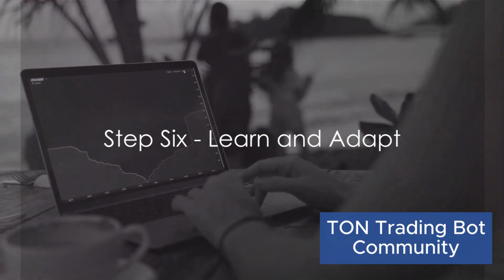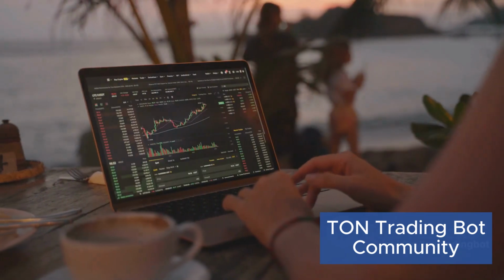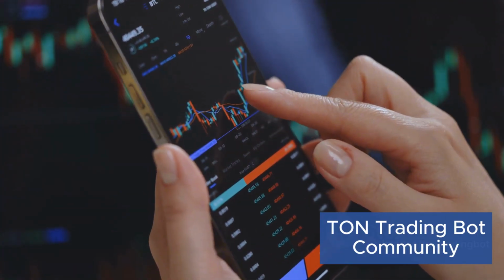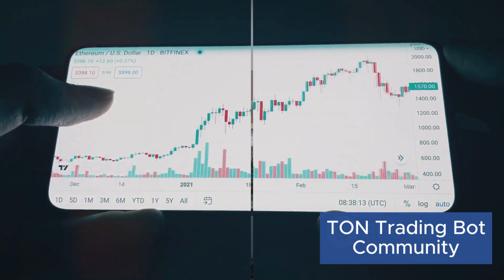Unleashing Crypto Trading with TON Trading Bot I TON Trading Bot Community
Welcome to the TON Trading Bot Community! 🚀 Dive into the world of cryptocurrency trading with our expert insights, tutorials, and discussions on everything related to crypto and automated trading bots.

Join our vibrant community of crypto enthusiasts, traders, and investors as we explore the latest trends, strategies, and developments in the fast-paced world of crypto trading. Whether you're a seasoned trader or just getting started, our channel offers valuable resources to help you navigate the exciting yet volatile crypto markets.

Stay up-to-date with the latest news, analysis, and tips from our team of seasoned digital marketing professionals who specialize in the crypto and trading bot industry. From market analysis and technical indicators to reviews of the best trading bots in the market, we've got you covered.

Don't miss out on our live streams, Q&A sessions, and exclusive interviews with industry experts. Engage with like-minded individuals, share your experiences, and grow your knowledge and skills in crypto trading.